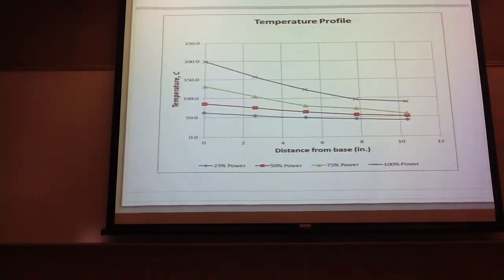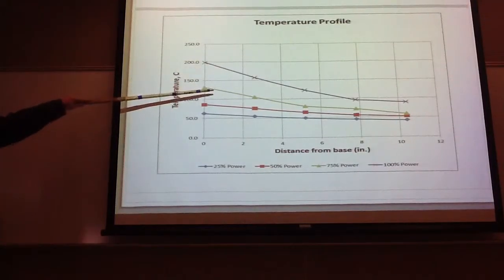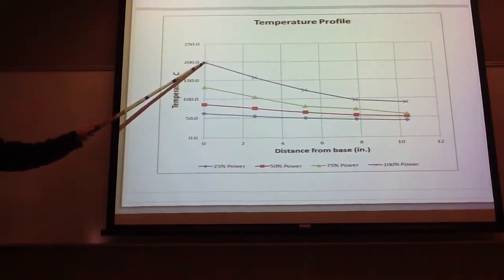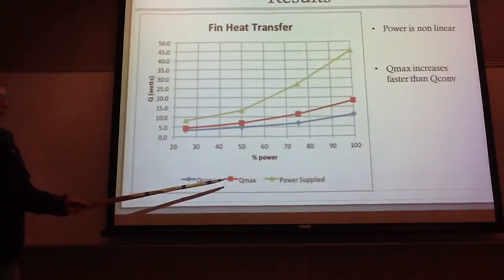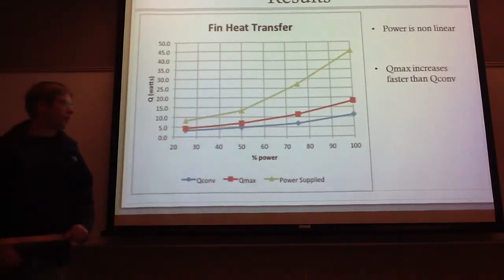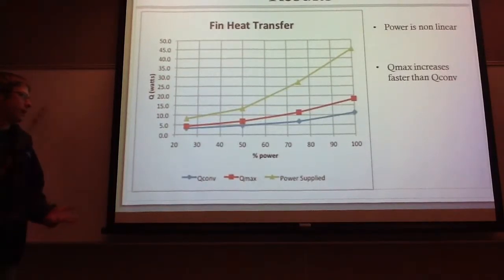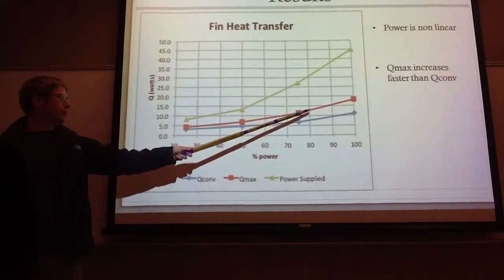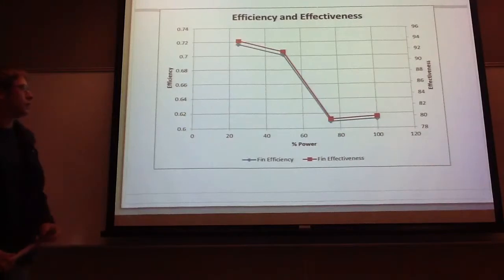UTC Chemical Engineering Heat Transfer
WebLab apparatus for steady-state and transient heat transfer studios. Heat transfer by conduction and free and forced convection. Described by Michael H.